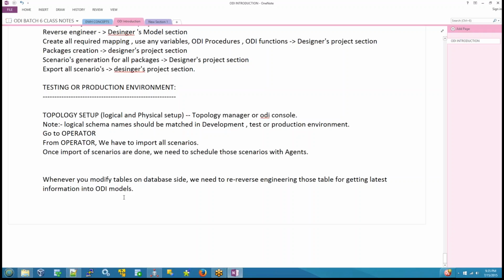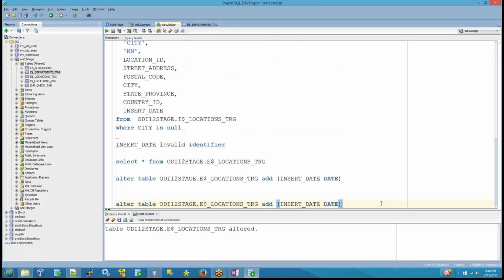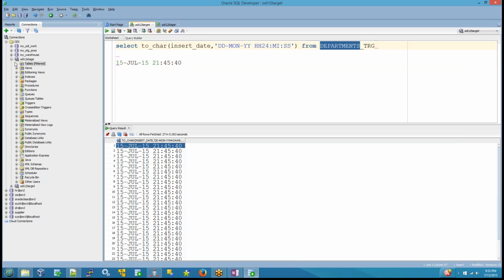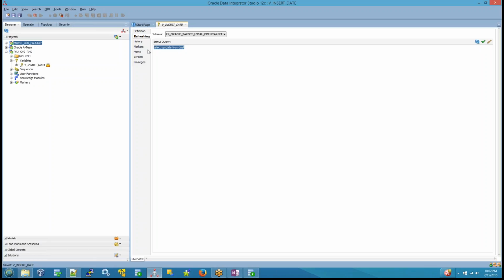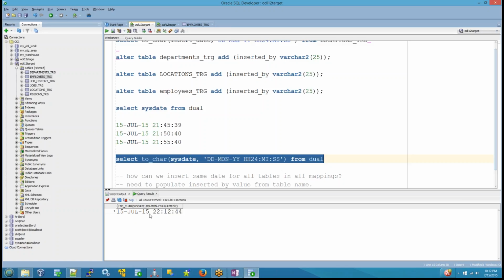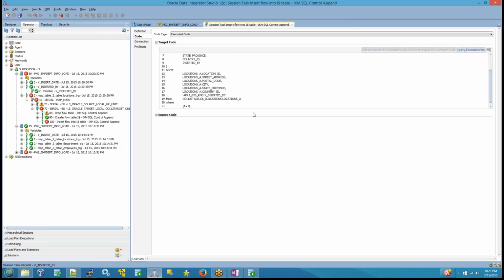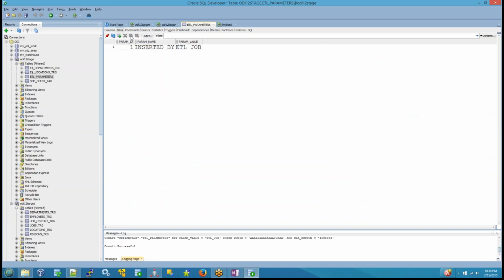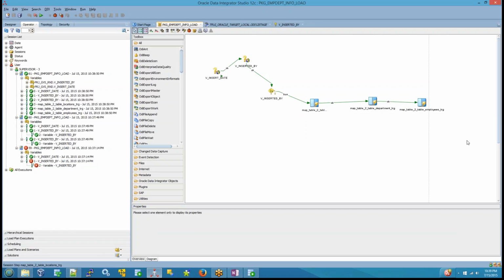2015 07 15 21 35 ODI Batch 6 Class 11 ODI Reverse Engineering Mappings 5